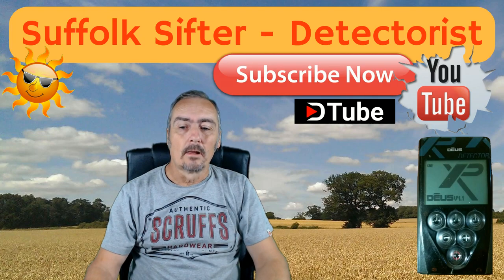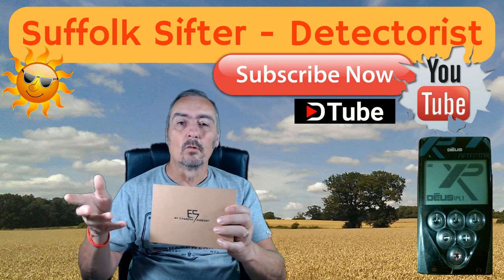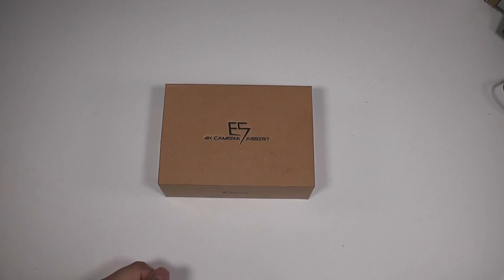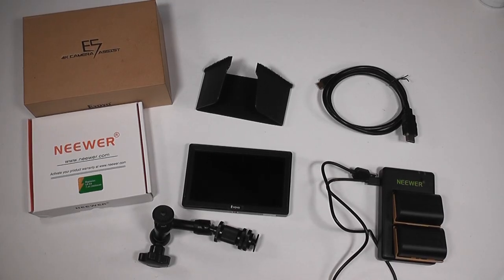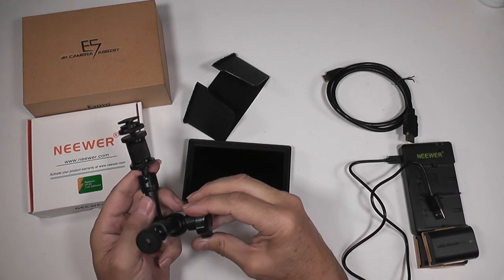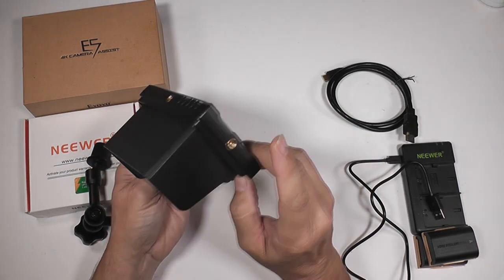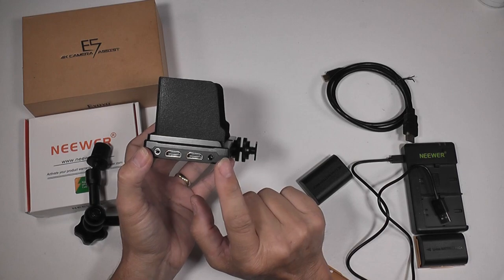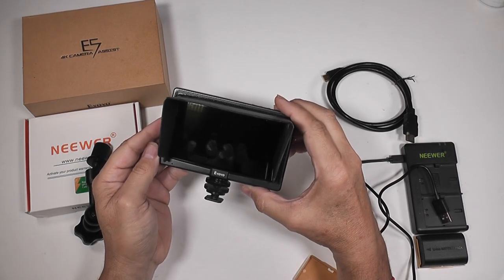Eyoyo E5 4K Camera Assist Monitor Unboxing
Eyoyo E5 4K Camera Assist Monitor Unboxing: 1920x1080 resolution. Voltage 7-24v. Brightness400cd/m2. Contrast 1000:1. 5in LCD colour monitor comes with sun hood, HDMI lead and articulated mounting arm. Review after using to follow.

LINKS:
🔎 Eyoyo E5 4K Camera Assist Monitor
🔎 Neewer LP-E6 Batteries/Charger
SUFFOLK SIFTER MERCHANDISE/WHAT I USE 🛒
🔎 Joby GorillaPod 3K Kit
🔎 Boblov X6 Hat Cam:
🔎 Vegas Studio Platinum editing software
🔎 Blixxo BLM-10 Lapel Microphone
🔎 Neewer LP-E6 Batteries/Charger
🔎 Deus lite
🔎 XP MI-6 Pinpointer
🔎 XP DEUS METAL DETECTOR CONTROL BOX COVER 600 PVC 🔎 CAMO CLOTH REMOTE COVER
🔎 XP Deus WS4 Wireless Backphones
🔎 XP Deus WS5 Wireless Headphones
🔎 Hammered Funny Detectorists Metal Detector Treasure Hunter 🔎 T Shirt
🔎 "Keep Calm and Metal Detect” T Shirt